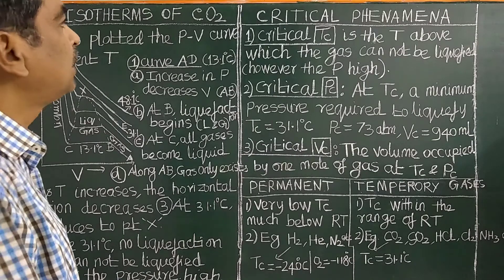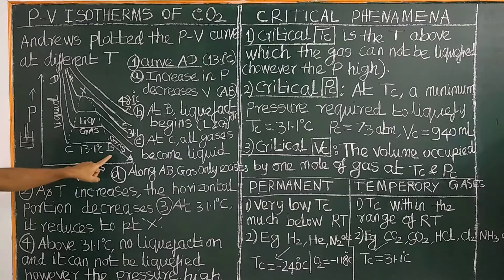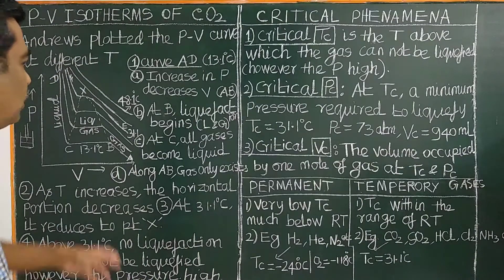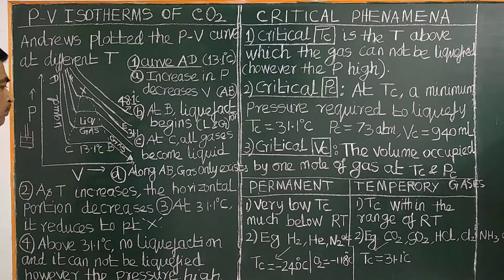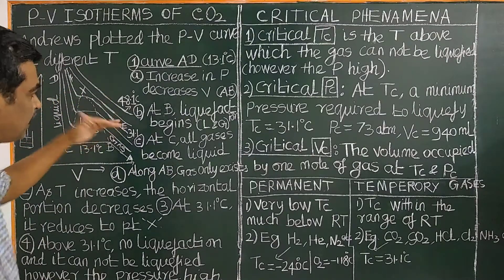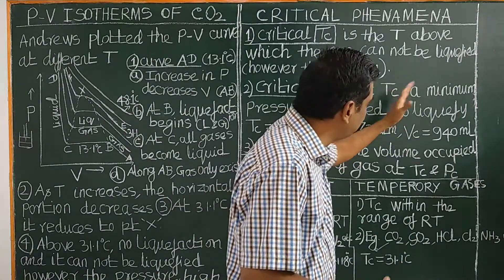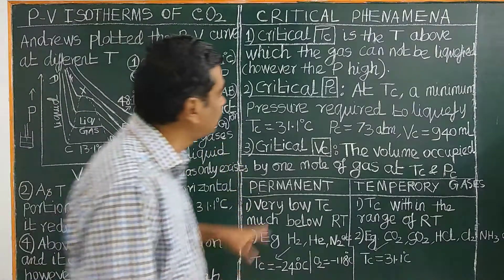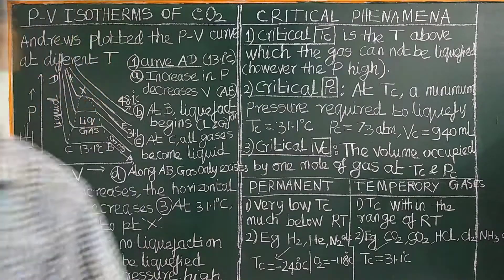(ENGLISH) P-V ISOTHERM OF CO2 ANDREWS EXPERIMENT CRITICAL PHENOMENA T P V TEMPORARY PERMANENT GASES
P-V ISOTHERMS OF CO2 ANDREW’S EXPERIMENTS  CRITICAL PHENOMENA – LIQUEFACTION OF  GASES – CRITICAL TEMPERATURE, PRESSURE & VOLUME, TWHAT ARE TEMPORARY & PERMANENT GASES? WHY? NEET IIT JEE JAM GATE CSIR UGC NET  (TAMIL)